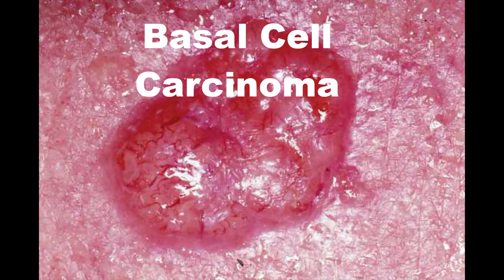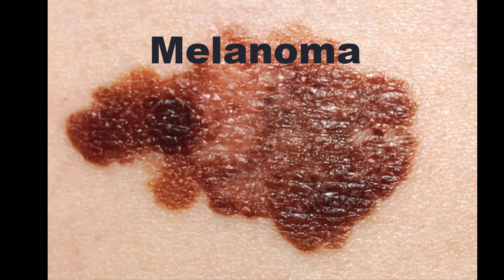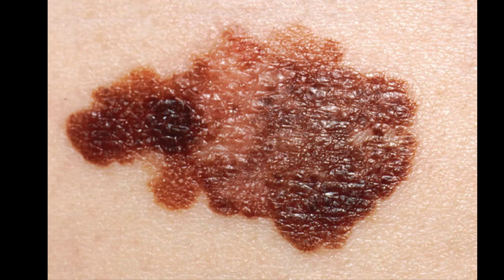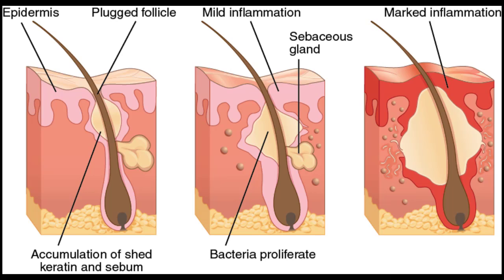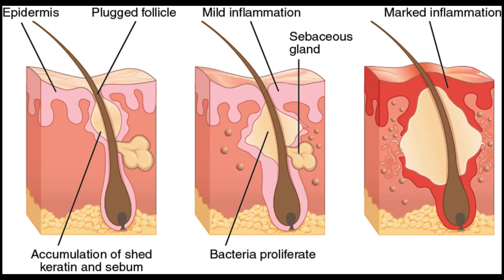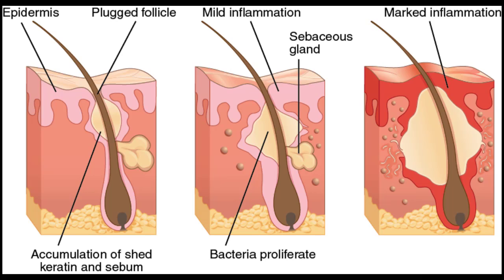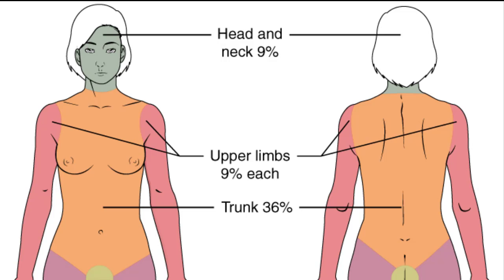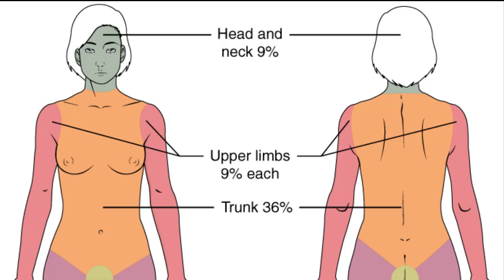Disease, Disorders and Injury of the Integumentary System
FOLLOW ME IN:
LYKA
Glenda Ganzon
Piao_Liang_Jing

The integumentary system is susceptible to a variety of diseases, disorders, and injuries. These range from annoying but relatively benign bacterial or fungal infections that are categorized as disorders, to skin cancer and severe burns, which can be fatal. In this section, you will learn several of the most common skin conditions.